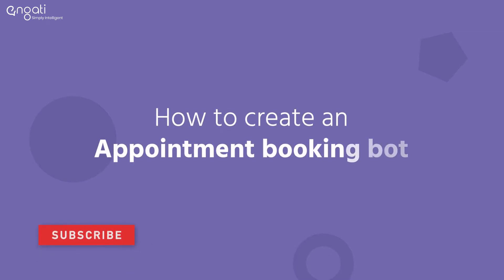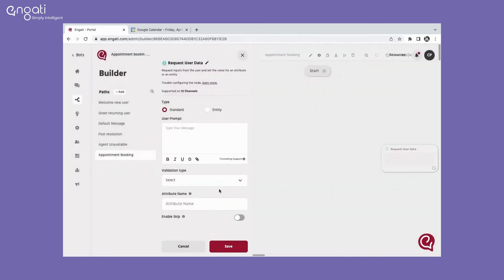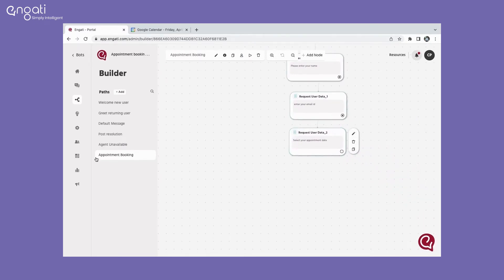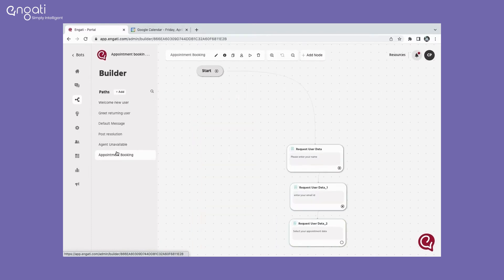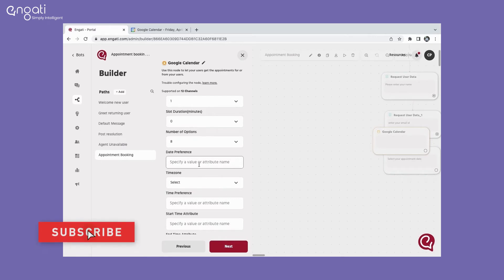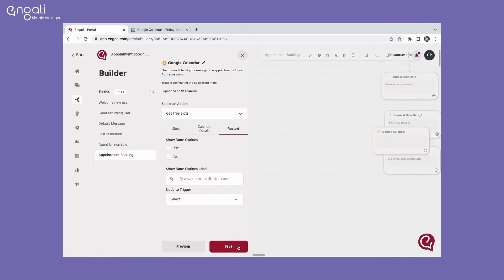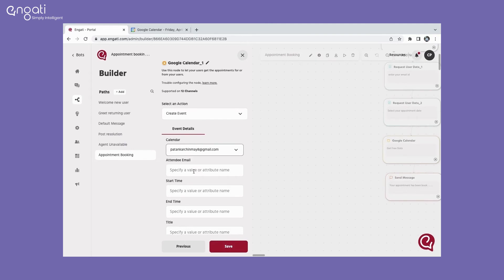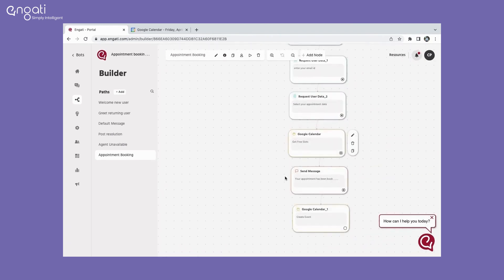How to create an appointment booking bot | Engati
Learn how easily you can book appointments with your very own Engati bot in this series of new Engati modern theme tutorials.